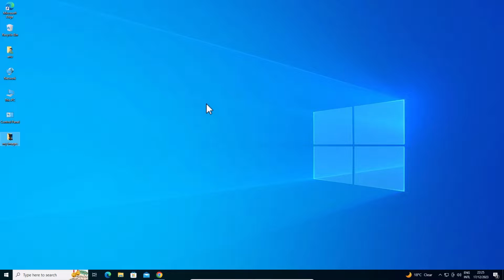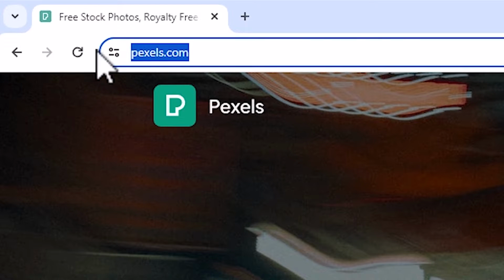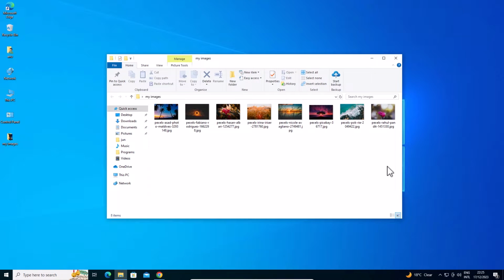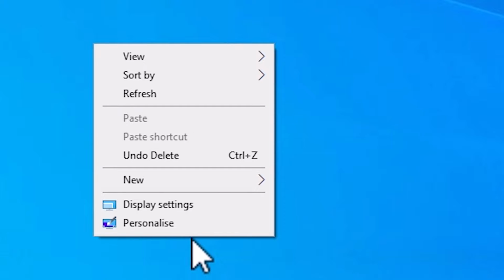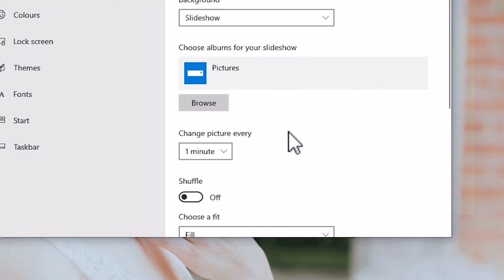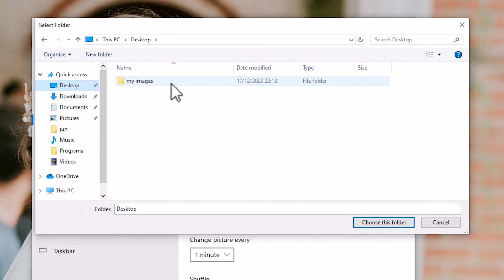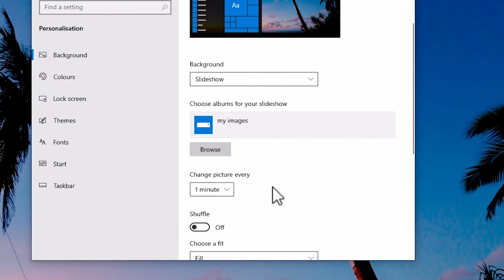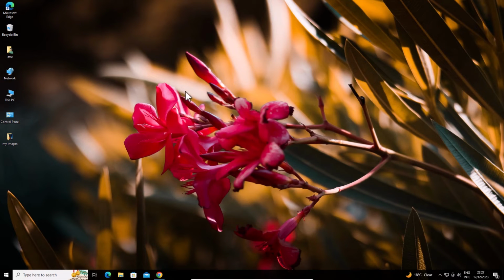How to Set Daily Auto Wallpaper Change in Windows 10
Welcome to our Windows 10 customization tutorial! In this video, we'll show you how to automatically change your wallpaper every day on your Windows 10 PC or laptop. Elevate your desktop experience with a fresh look every morning!

Key Steps Covered:

Access Personalization Settings:
Learn how to access the personalization settings on your Windows 10 device.

Choose Wallpaper Folder:
Select a folder containing the wallpapers you want to cycle through.

Set Wallpaper Change Frequency:
Configure the frequency at which your wallpaper will automatically change (e.g., every day).

Preview and Apply:
Preview your selected wallpapers and apply the changes to enable daily auto wallpaper rotation.

Enjoy Your Dynamic Desktop:
Experience a new wallpaper every day and add a refreshing touch to your Windows 10 desktop.

Customize your Windows 10 desktop effortlessly and bring a new visual vibe to your workspace.

If you find this tutorial helpful, don't forget to give it a thumbs up, subscribe for more tech guides, and hit the notification bell to stay updated on our latest content. Have questions or suggestions for future tutorials? Drop them in the comments below – we're here to help!